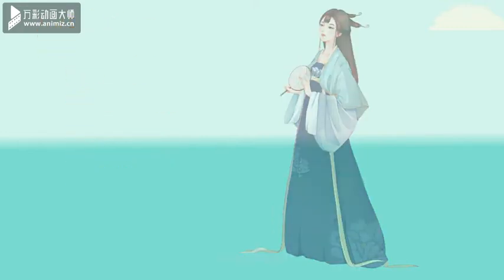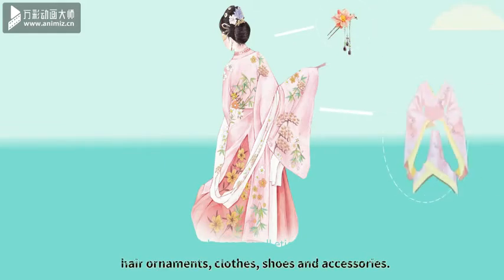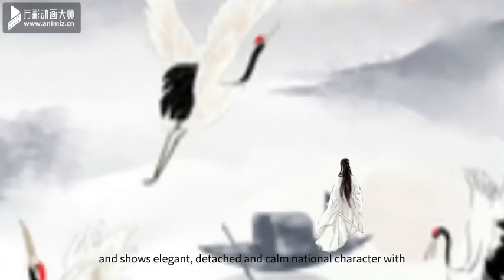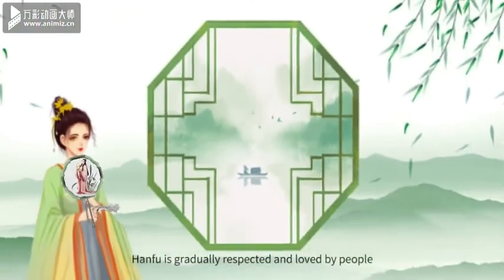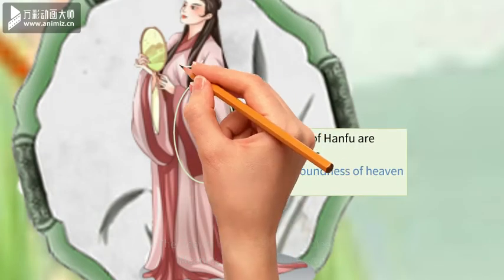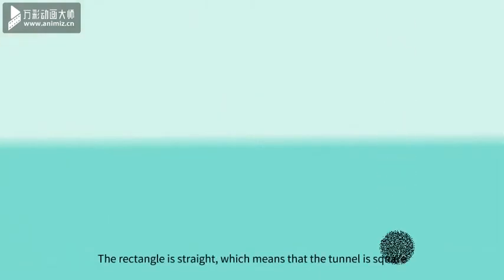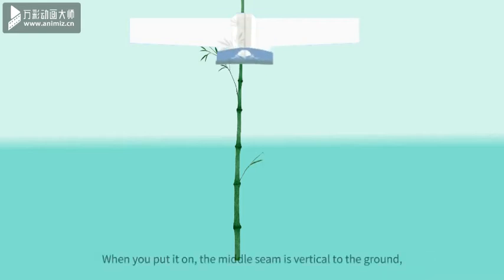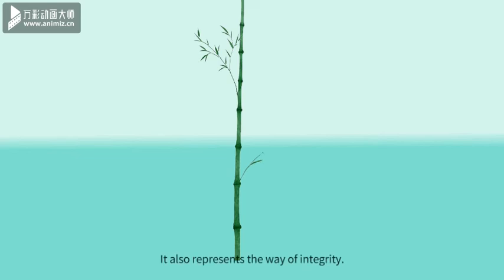Hanfu Chinese class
Hello kids let’s learn about interesting Chinese hanfu